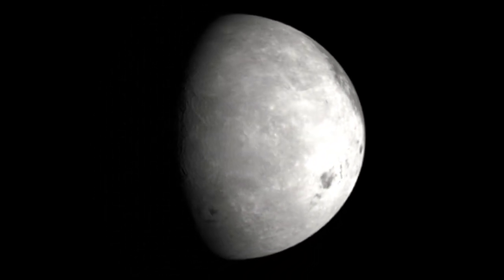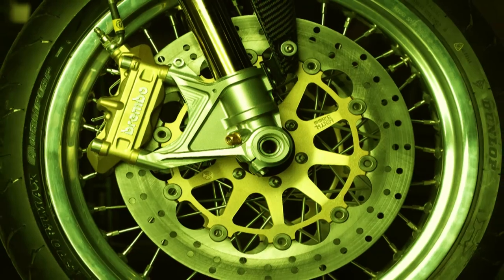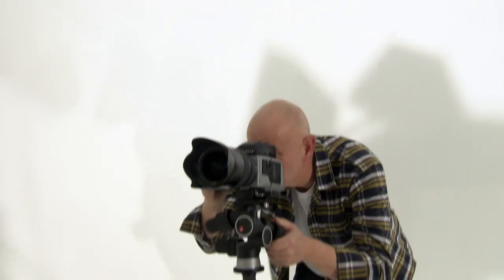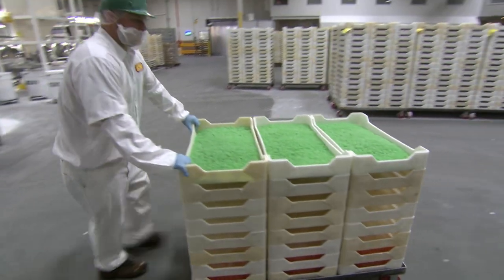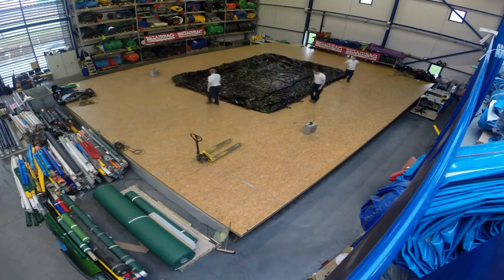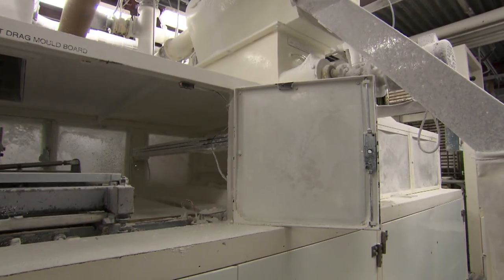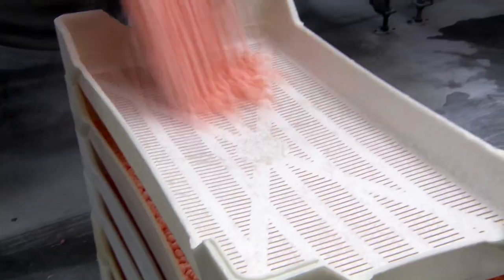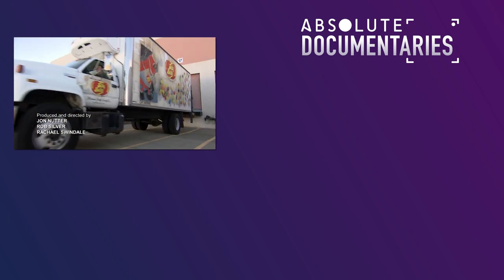How It's Made: From Airbags to Jellies!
Explores the production processes of the world's sharpest photos, an airbag that can catch a falling car, and billions of perfectly formed jelly beans.

Absolute Documentaries brings you the best of entertaining and fascinating documentaries for free. Whether you’re into true crime, stories from around the world, family and social life, science, or psychology, we’ve covered you with must-see full-length documentaries every week.

From: How Do They Do It | S15 E4

Content licensed from WAG TV to Little Dot Studios. If you have any queries, please get in touch with us at: